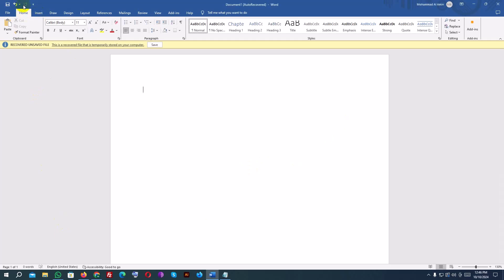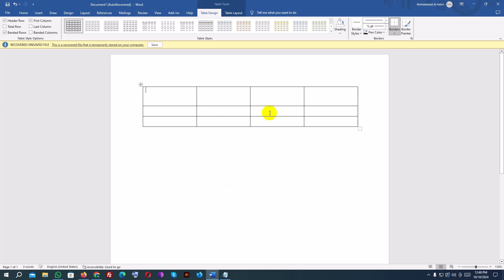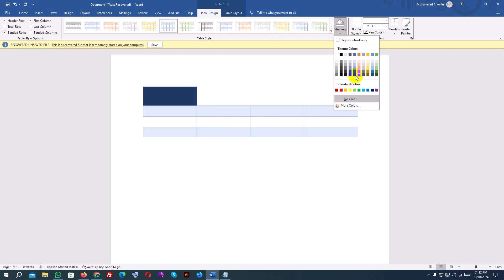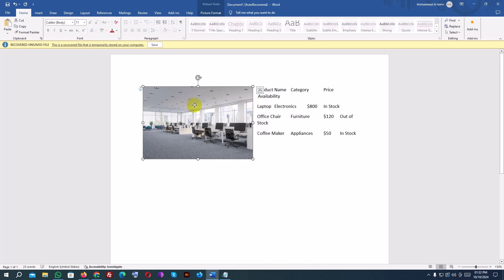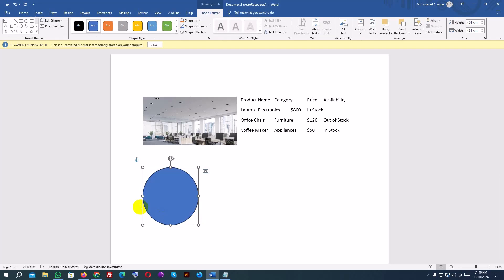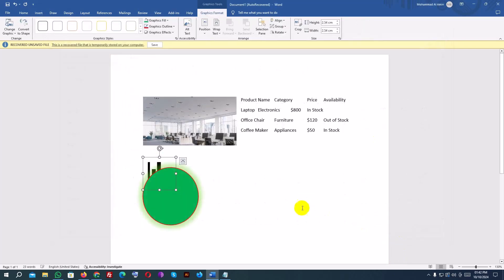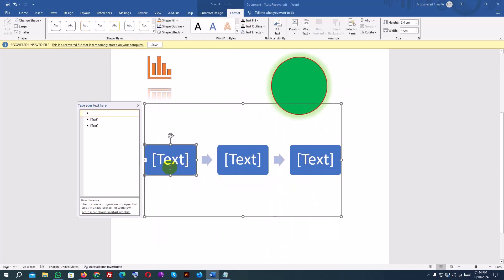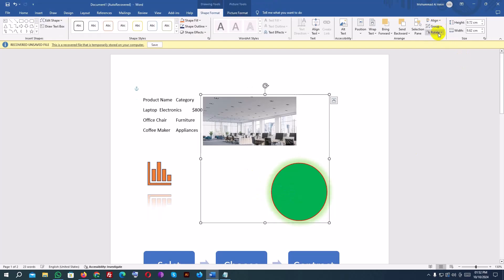Microsoft Word Tutorial: How to Insert Tables, Images, Shapes & More | Beginner to Advanced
Welcome to Developer Maddy! In this tutorial, we’ll guide you through how to insert tables, images, shapes, icons, and other objects in Microsoft Word. Whether you're a beginner or looking to enhance your Word skills, this video will show you how to create professional, well-organized documents using these essential features. We cover everything from inserting tables and images to using SmartArt and customizing objects. By the end, you'll be able to make your documents look polished and visually engaging.

Topics covered in this video:
• Inserting and formatting tables
• Adding and customizing images
• Using shapes, icons, and SmartArt
• Arranging and positioning objects in Word
• Creating professional layouts with simple tools

ms word
microsoft word
ms word beginners
ms word expert
learn ms word
learn microsoft word
microsoft word tutorial
insert picture in shape
microsoft word tutorials
insert picture into a shape in microsoft word
microsoft word
how to insert a picture into a shape in word
how to insert a picture into a shape in word 2016
how to insert shape and picture in ms word 2022
shape border in microsoft word
shapes in microsoft word
how to insert table in ms word
microsoft tutorials
shape color in microsoft word